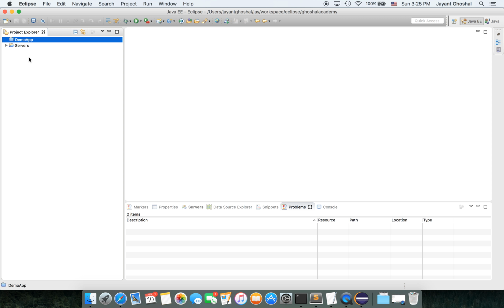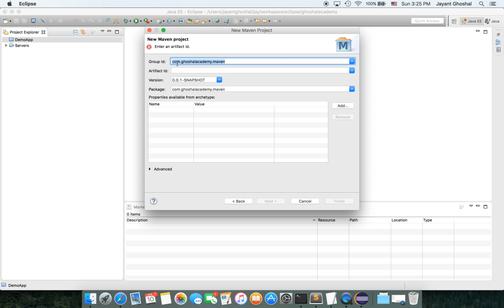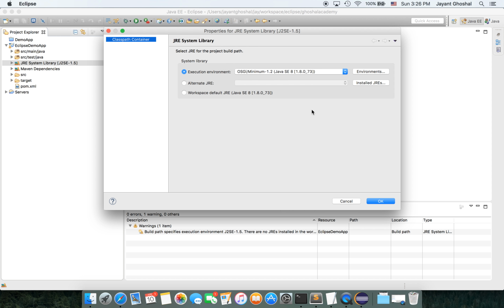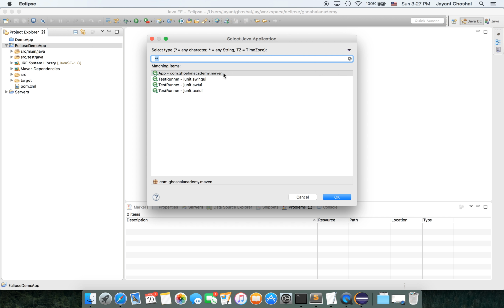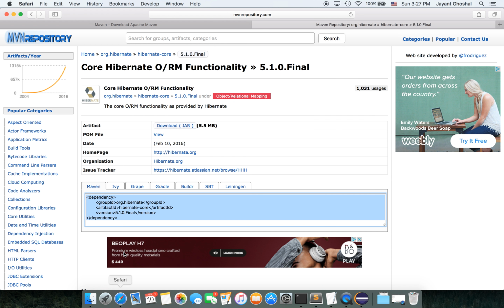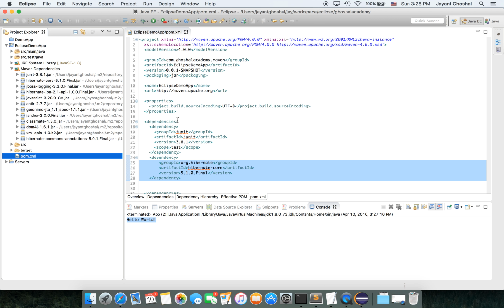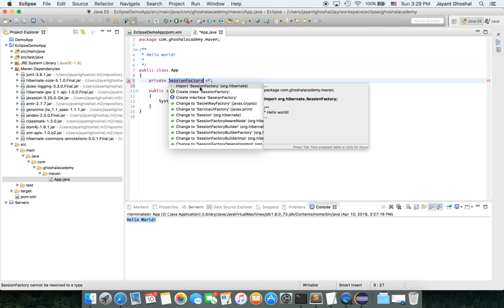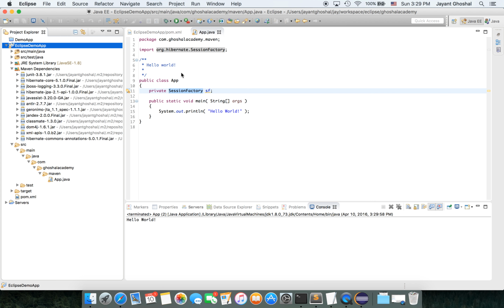Maven Part 3 - Eclipse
How to create a maven project using eclipse